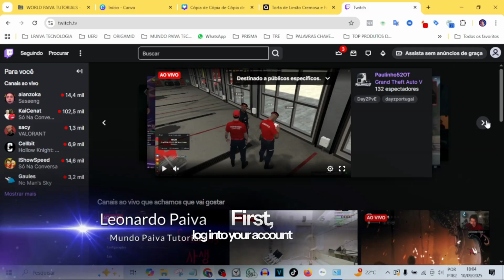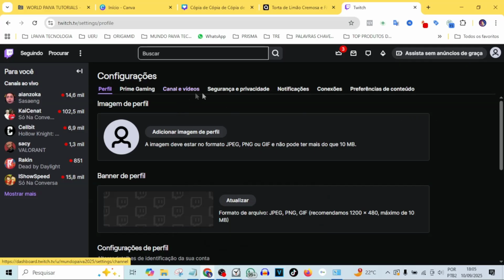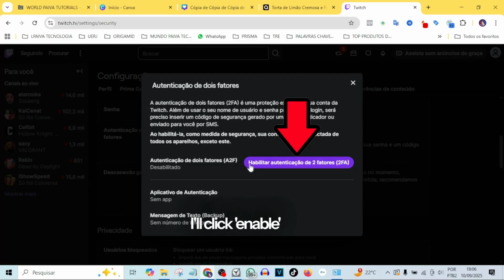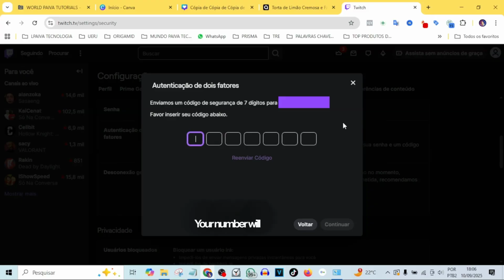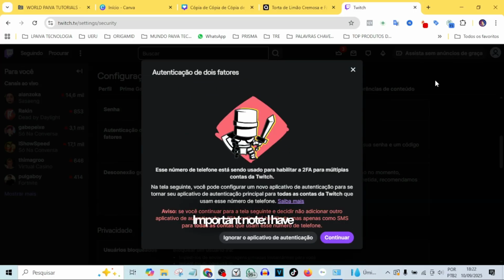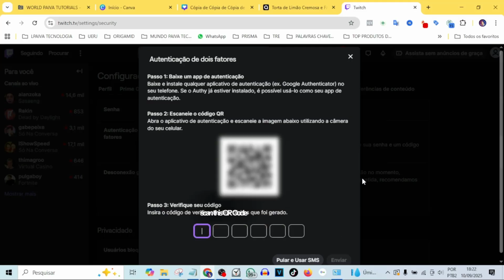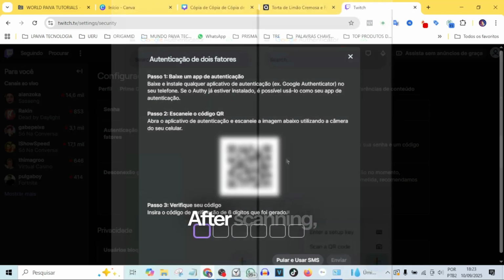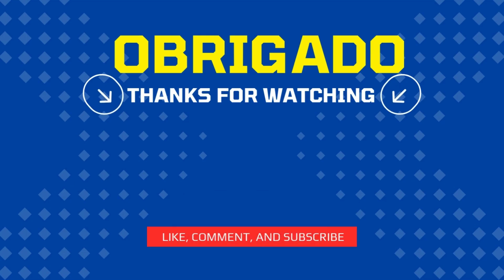🔐 HOW TO ENABLE TWO-FACTOR AUTHENTICATION ON TWITCH USING A PC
Do you want to make your Twitch account more secure? 🚀
In this video, I will show you how to enable two-factor authentication (2FA) on Twitch using a PC, ensuring better protection against unauthorized access.

📌 You will learn:

Where to find the two-factor authentication option on Twitch

How to enable 2FA step by step

Tips to keep your account protected

✅ Done 100% on PC/Laptop

This channel is authorized to translate the videos from the Brazilian channel @MundoPaiva into other languages.